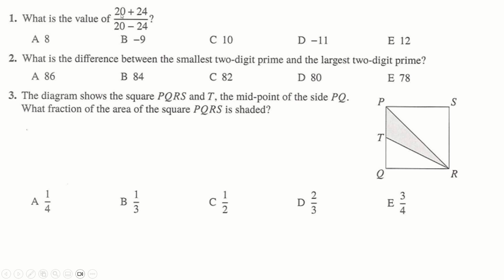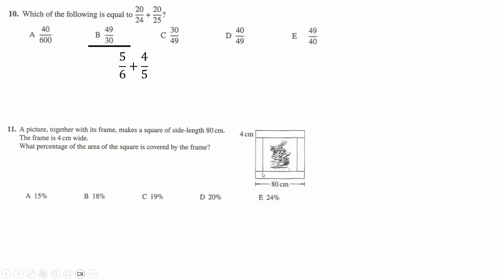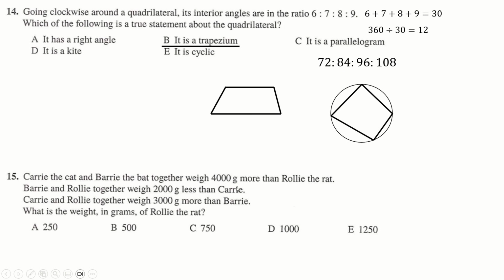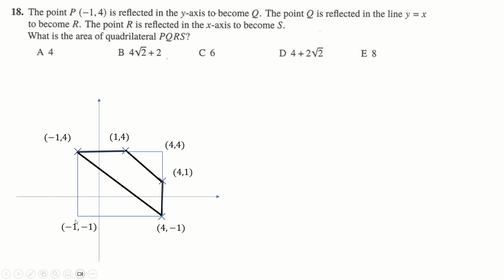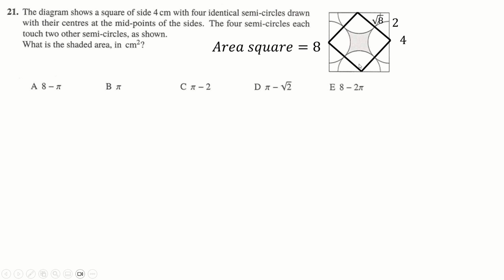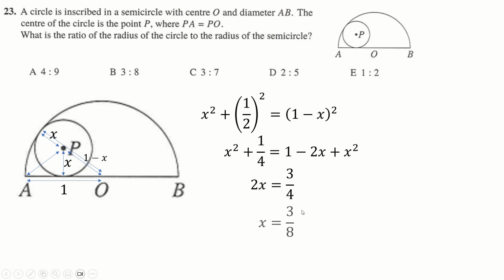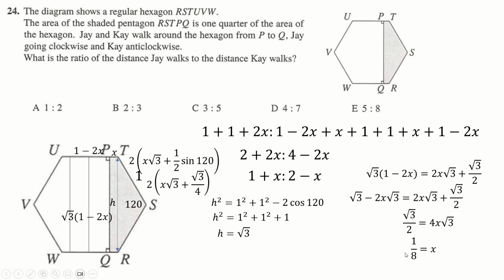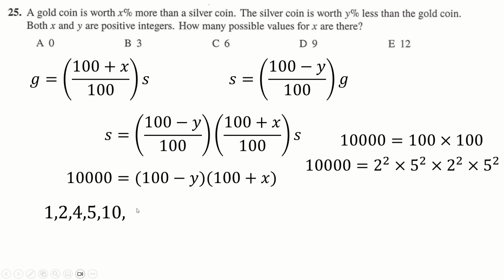UKMT Intermediate Maths Challenge 2024